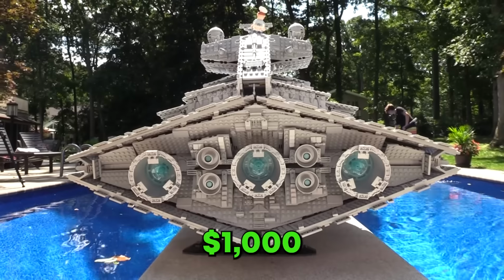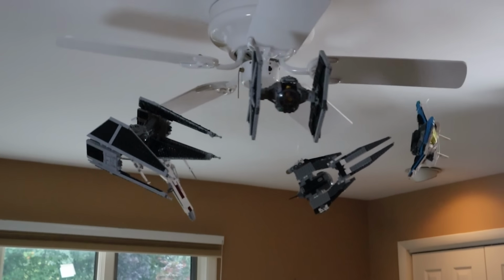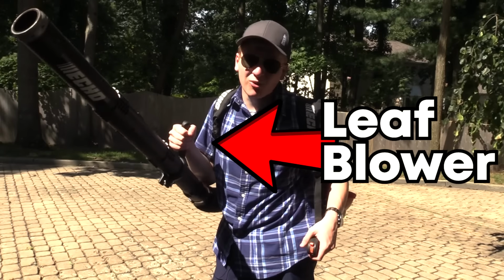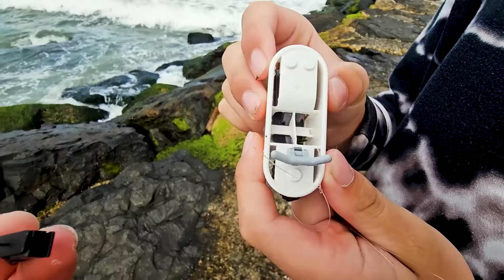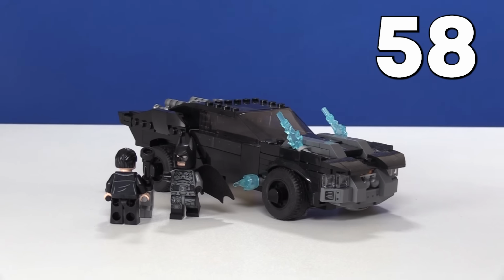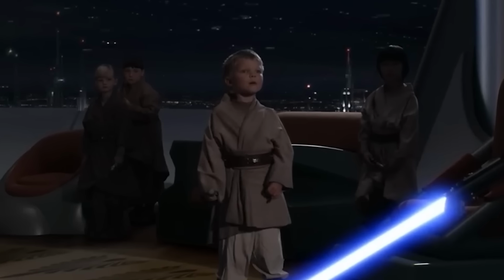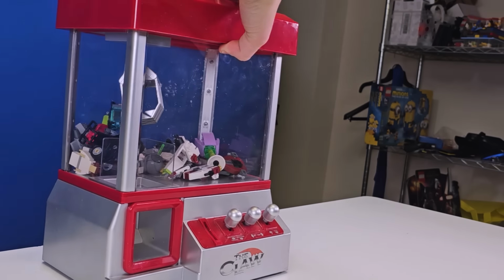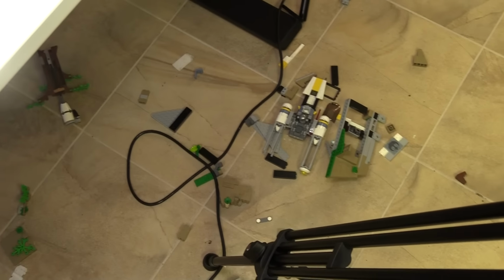DESTROYING 100 LEGO SETS...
This was pain to film.
Produced by me
Edited by  @BlitzBrickz